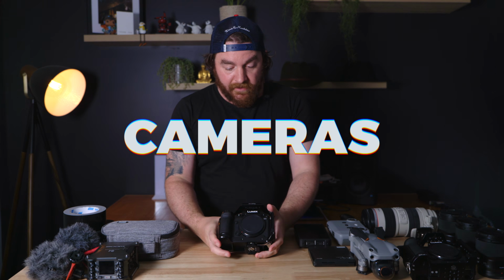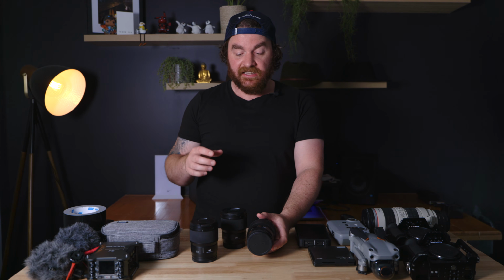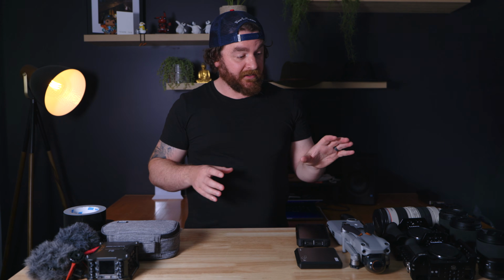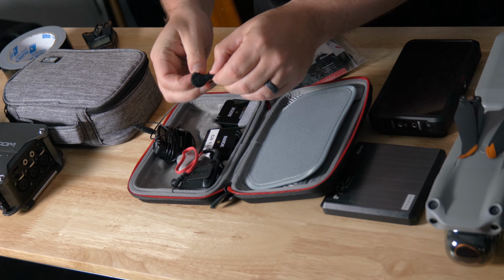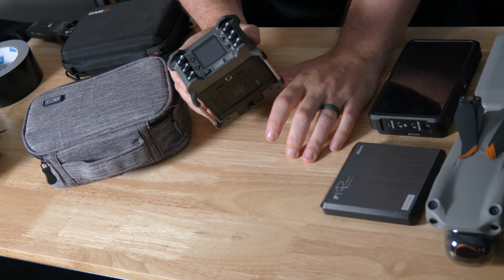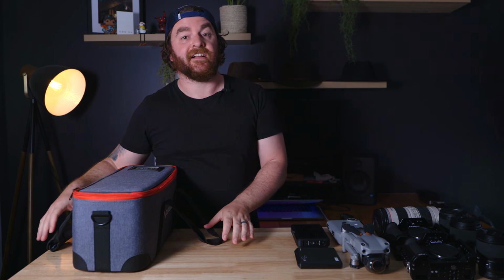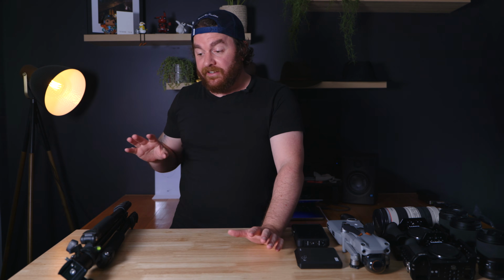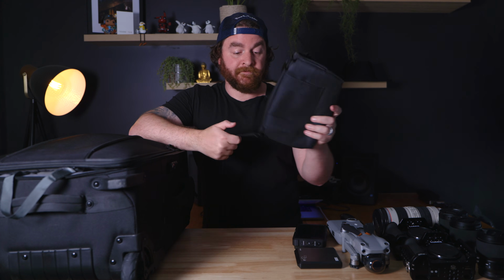What's in my Wedding Filmmaking Bag 2022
I run a successful wedding filmmaking company which centres around providing excellent service as well as high quality wedding films.
In this video I'm going over all the gear from Cameras, lenses, drones, audio equipment, lights stabilisers and bags that I use to create high quality wedding films as a wedding videographer. My kit is centred around the use of panasonic lumix S5 cameras.

I hope you got some value out of this video! We make these videos for the love of helping people but if you'd like to donate then consider buying us a coffee

Panasonic Lumix S5
DJI RS2
Nitze Cage
Nitze Top Handle
Smallrig cage
Panasonic 24-70
Rode Wireless go 2
Aputure 60x
DJI Air 2S
Lumix 85mm 1.8
Lumix 50mm 1.8
Lumix 35mm 1.8
Zoom F6